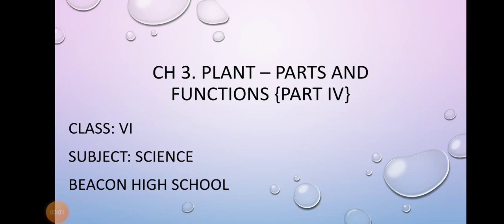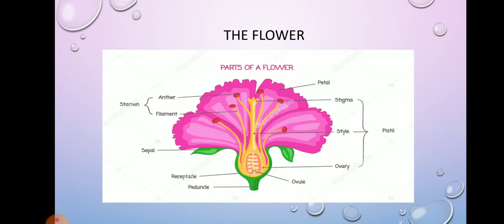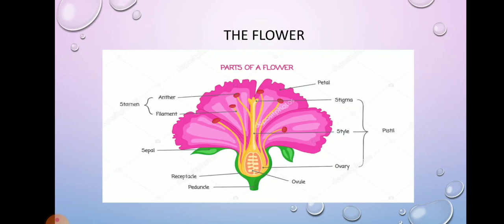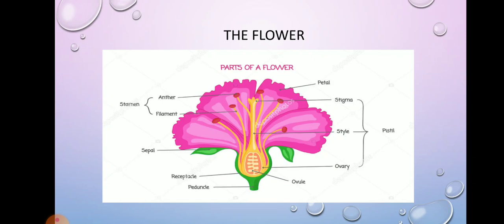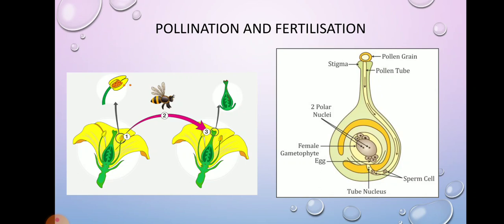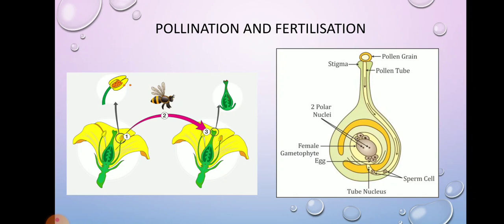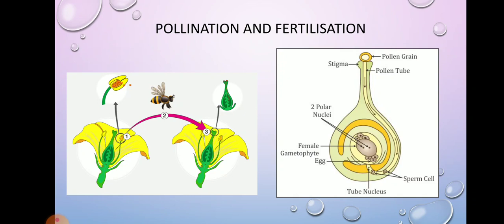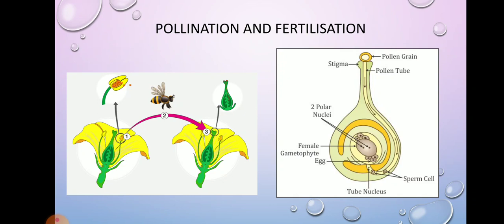Plants- parts and function part 4